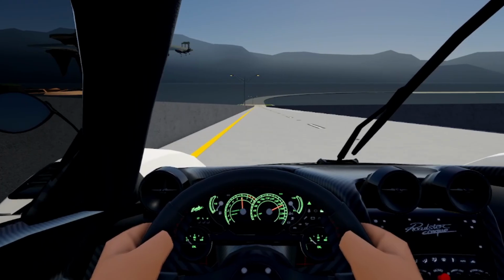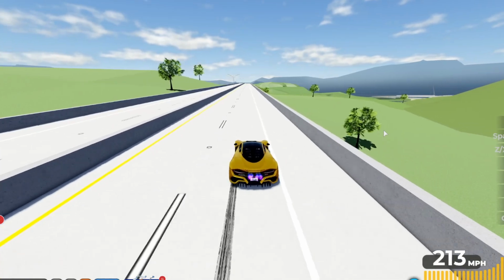Driving Empire's Chassis is BROKEN. Here's Why...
I'm Draconic!
I make content for Driving Empire and this video is about Driving Empire's new CHASSIS being EVEN MORE BROKEN than it used to be!

and if you're interested you can join me and my community on my Discord!